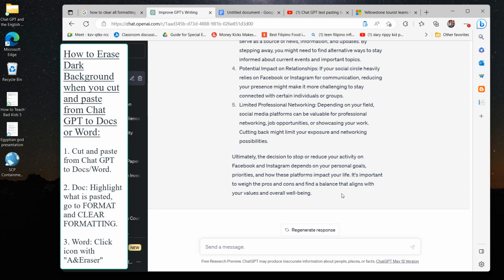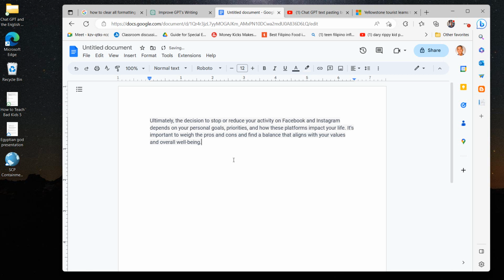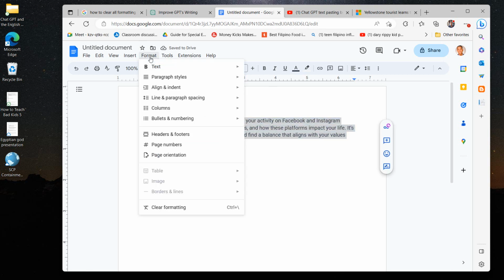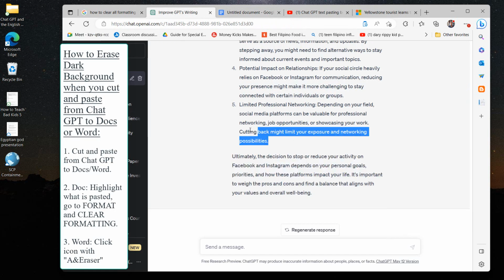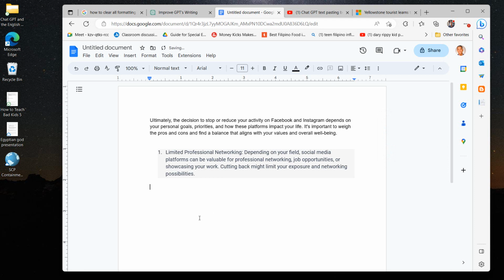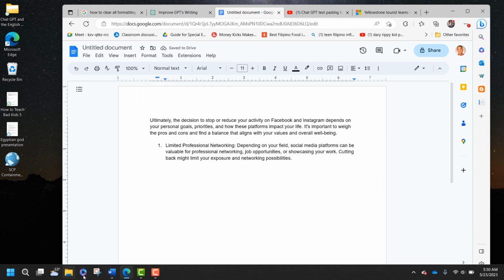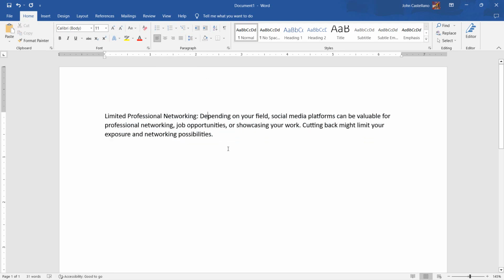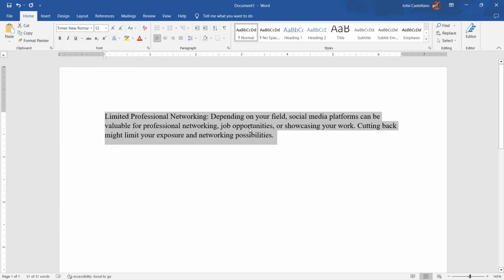Remove Dark Background When Cut and Paste from ChatGPT (EASIEST!)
Get rid of the dark background when you cut and paste to docs and word.

No downloading extra apps!

Just cut from ChatGPT, paste, and click "Clear Formatting"